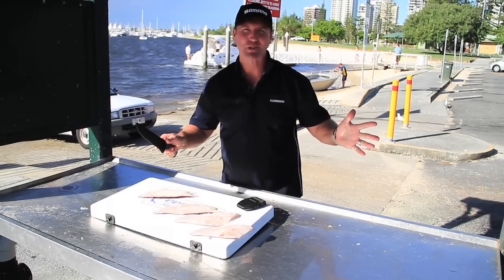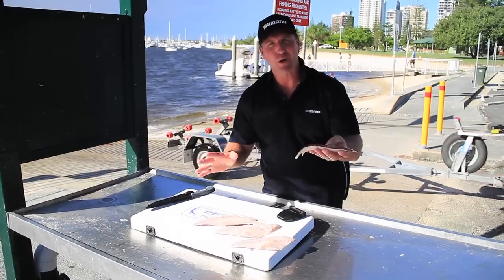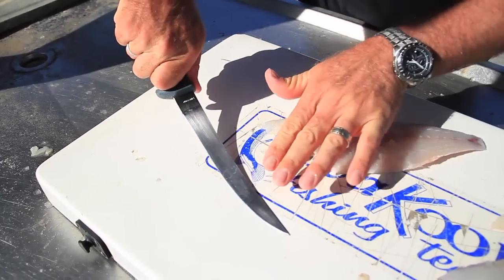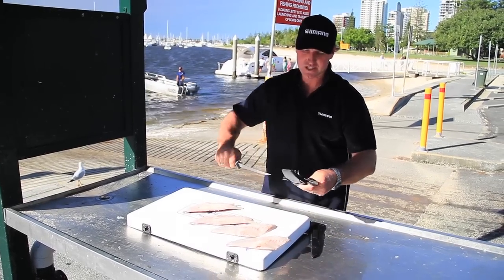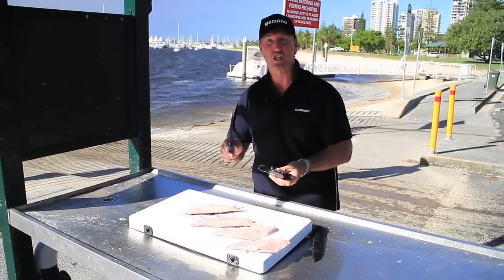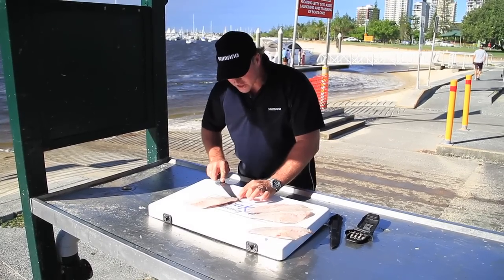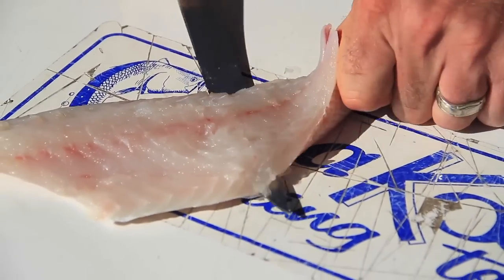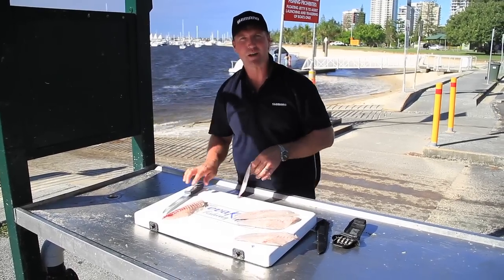How to take the skin off a fillet with Paul Burt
Paul Burt shows us how to take the skin off a fillet using the Shimano knife.